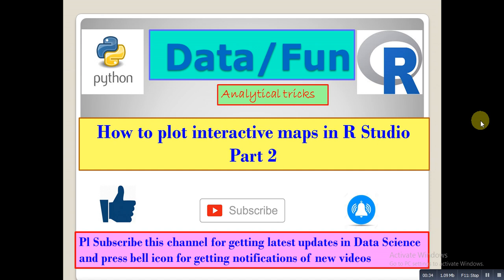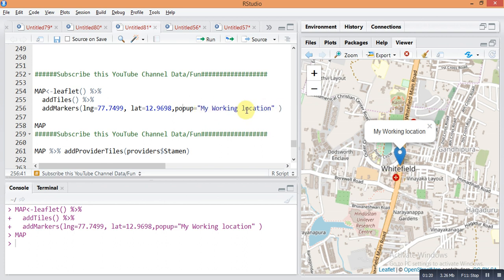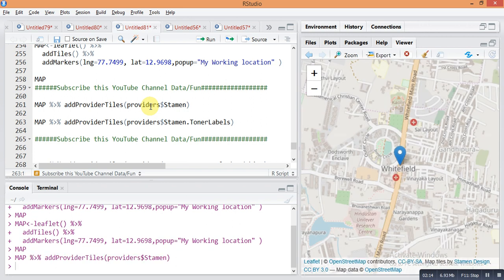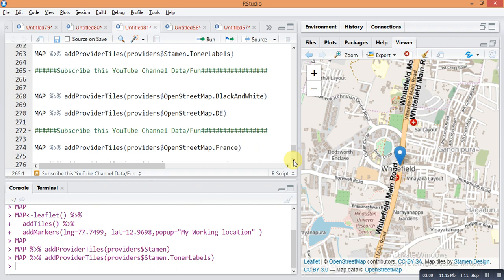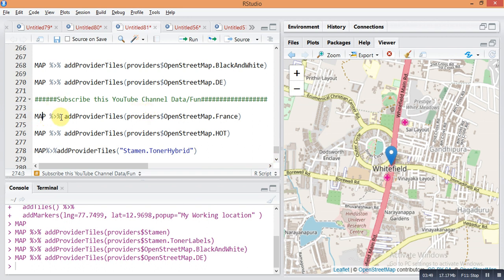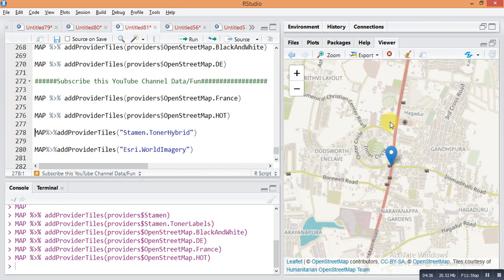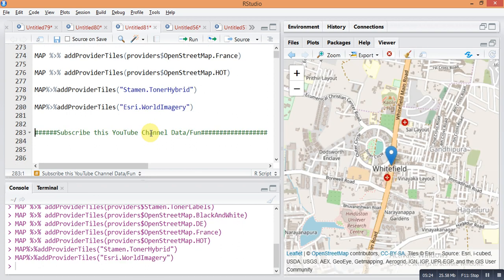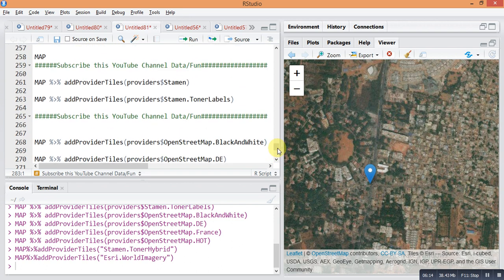Data/Fun How to plot Maps of any location in R Part 2| Google maps in R|Them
@Data/ Fun  How to plot Maps of any location in R Part 2:-R has had a relatively simple mechanism, via the some packages, for making simple outlines of maps and plotting lat-long points and paths on them.
Data Science updates:-R Package (ggplot2 ) Part 5
How to plot Histogram  with customized color, number of bins and Facets with pointer in R

How to create Tree map for Categorical variable with labels
package ggplot2 part 2 How to Change theme of chart and Time series plot with trend line

Data/Fun:-R package ggplot2 part 1 Scatter plot How to change Darkness of points and Size of points

  Data Science updates:How to Analyze any stock like
Alibaba,Google,HDFC,Kotak bank in share market
by R (quantmod) Package